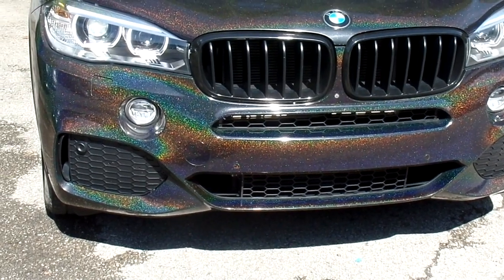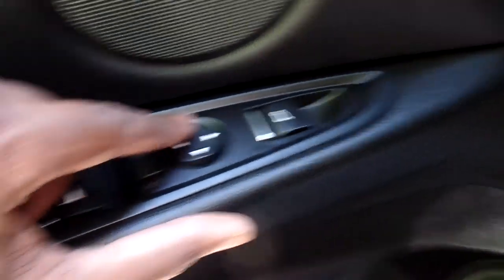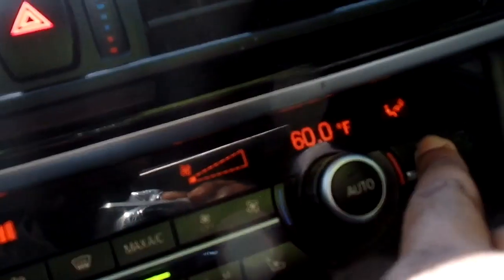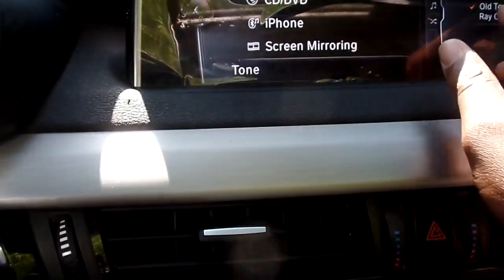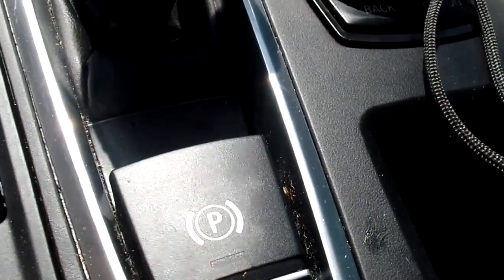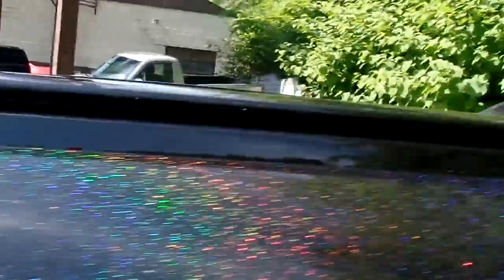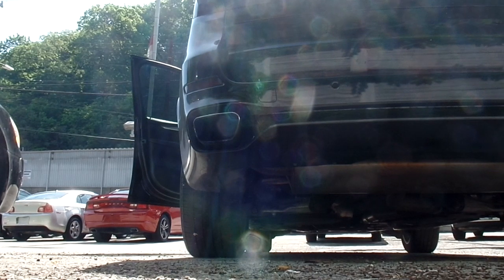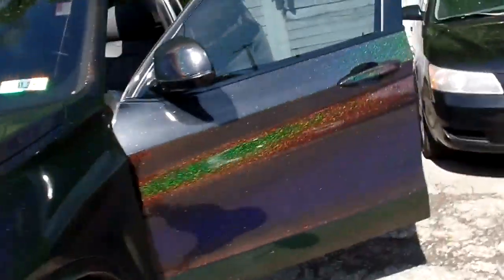WRAPPED BMW X5!!!! WOW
Get you garden supplies here!

Just a little walk-around i got to do of this 2017 BMW X5  with the MSport Package